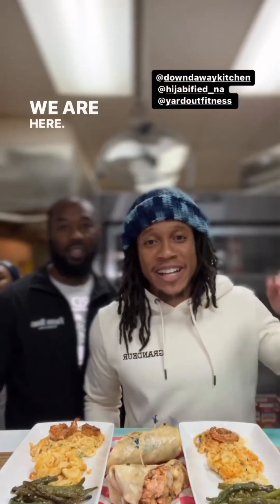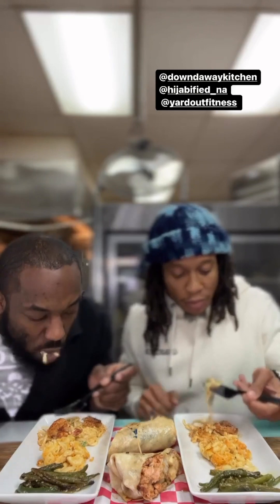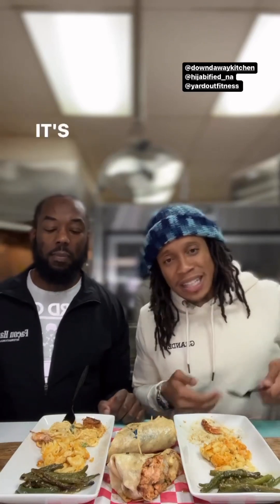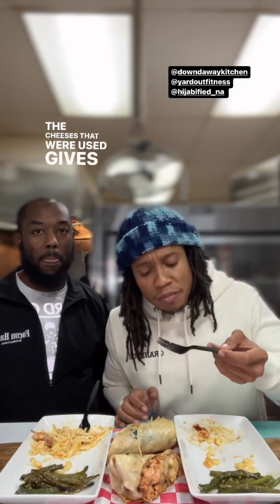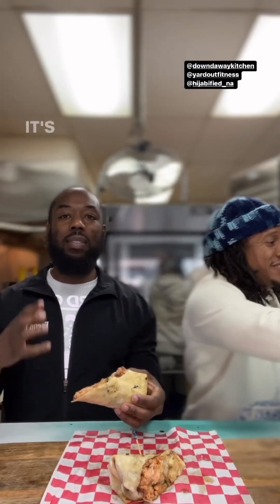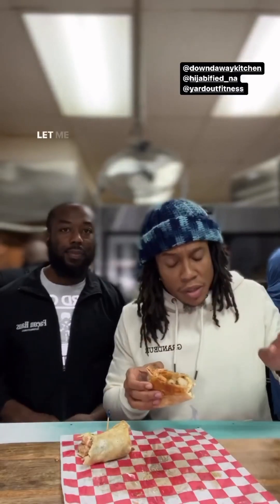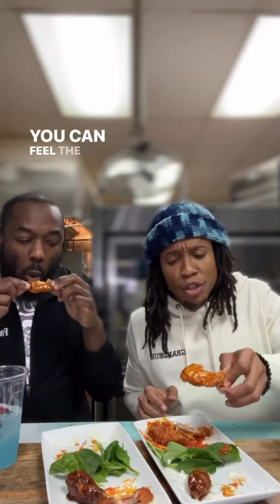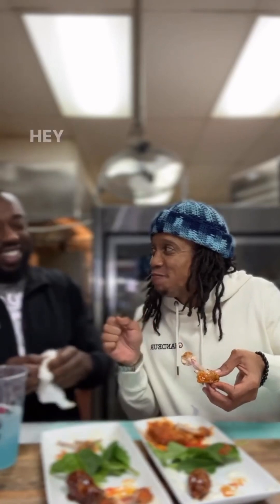(Full episode) on this episode we’re at down da way in Philadelphia Pa